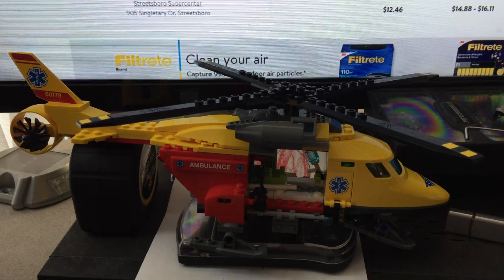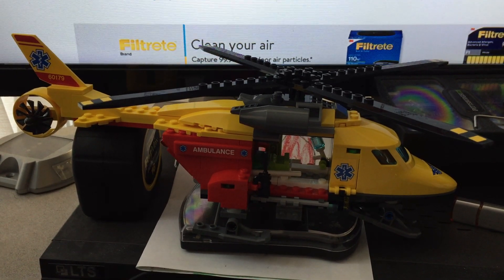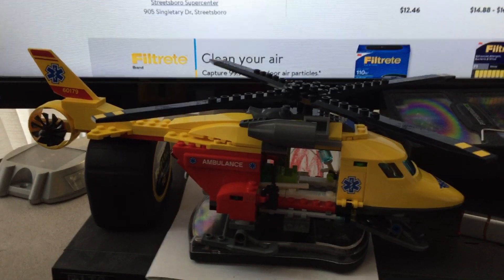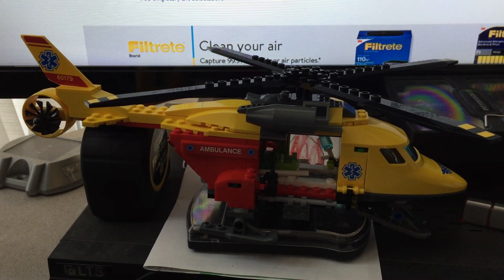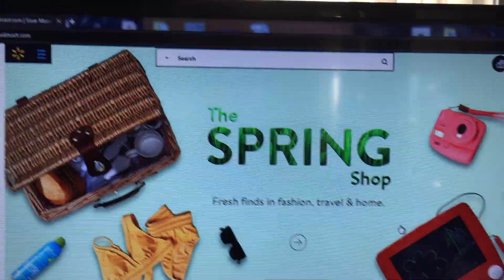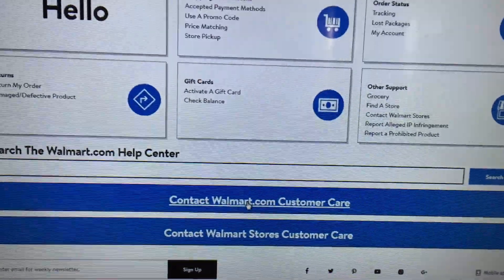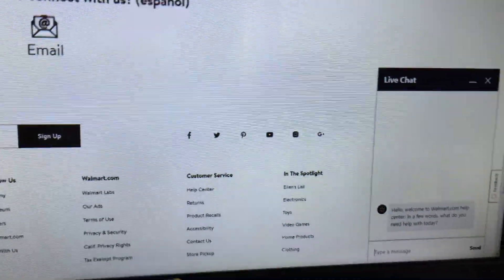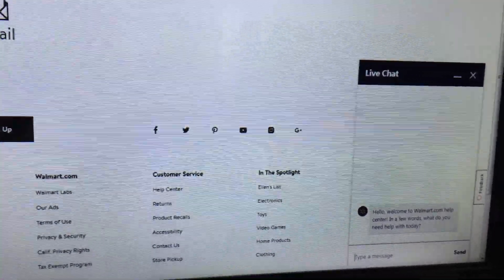Easy Walmart Price Adjustment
If you buy something at Walmart.com and the price goes down you can go online and have the price adjusted without going into a physical store